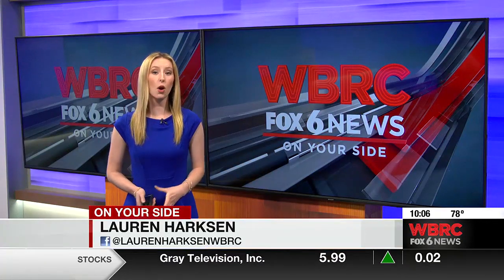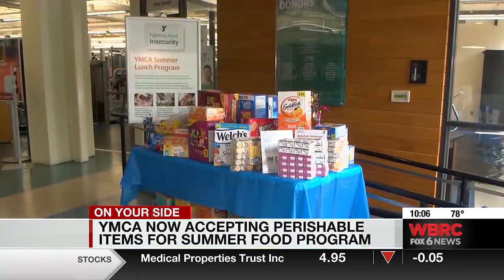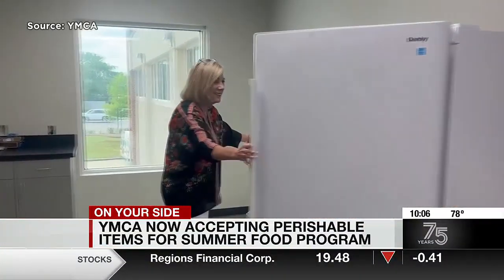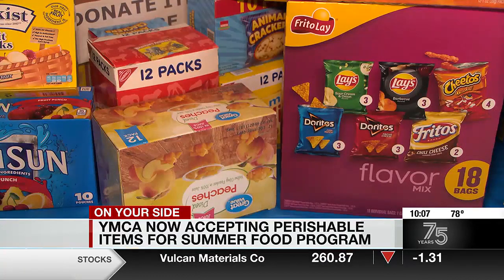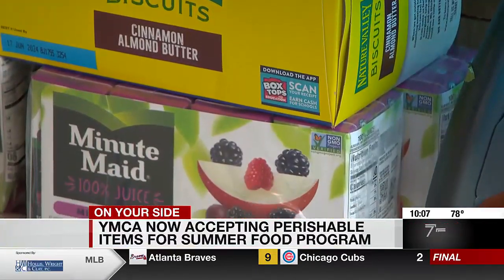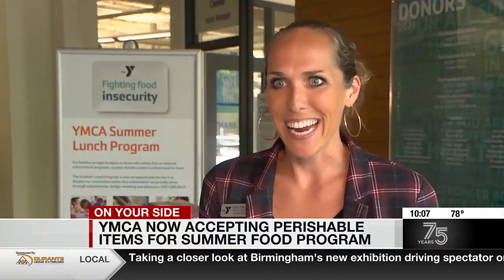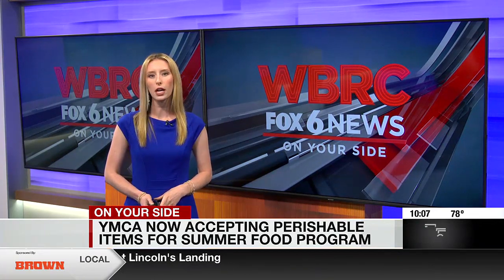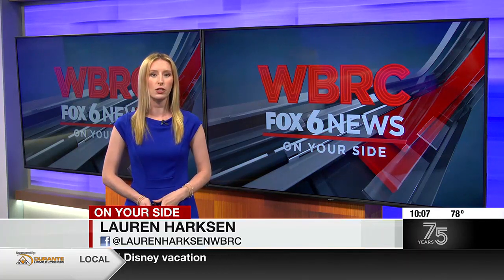YMCA now accepting perishable items for summer food program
For more stories like these, visit WBRC.com